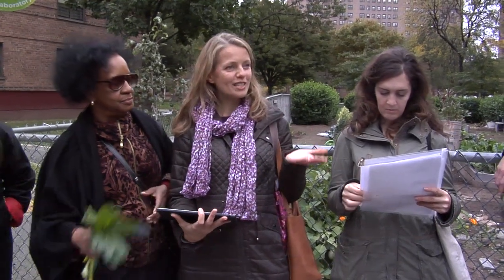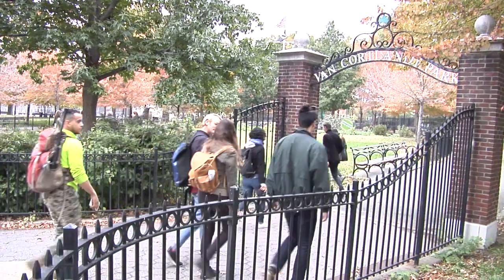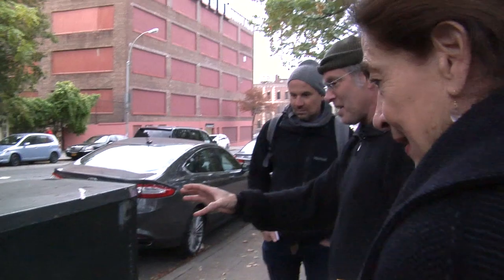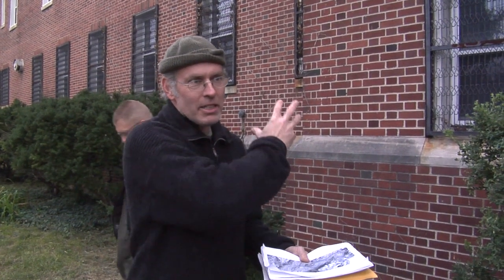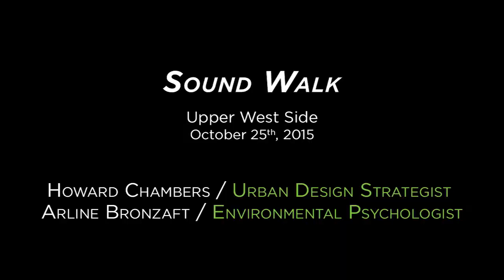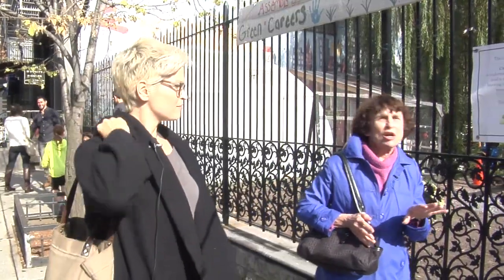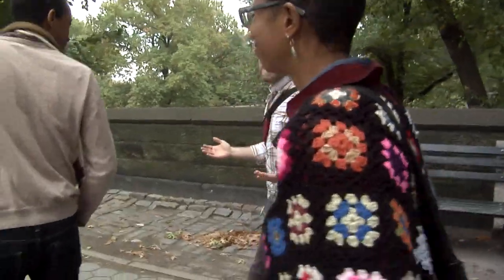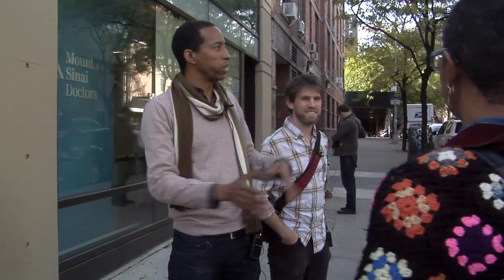WALKS 2015 Fall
Highlight video featuring walks with artist Mary Mattingly with social psychologist Sabine Marx, artist Bob Braine with plant ecologist Rebecca Swadek and botanist George Jackman, and designer Howard Chambers with environmental psychologist Arlene Bronzaft

CALL advances the role of artists in efforts to make communities plagued by environmental challenges more livable and sustainable. CALL programs enable people to connect environmental issues to personal experience and work together for a better future. CALL recognizes the unique capability of artists to link people to the ecosystems and infrastructure that surround them–making what is hidden or abstract real and tangible.